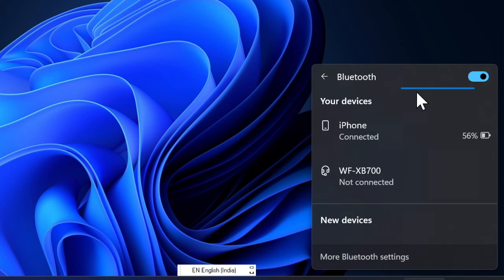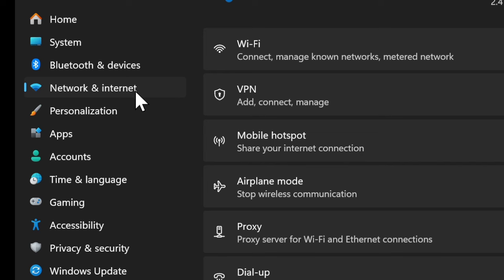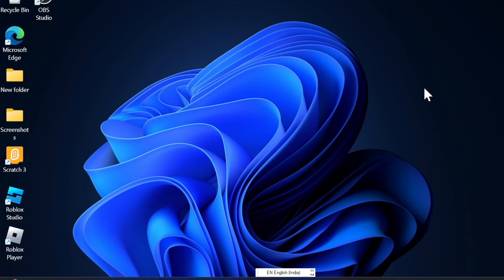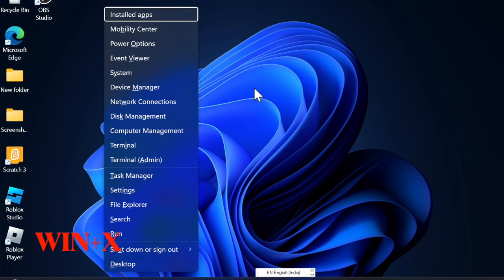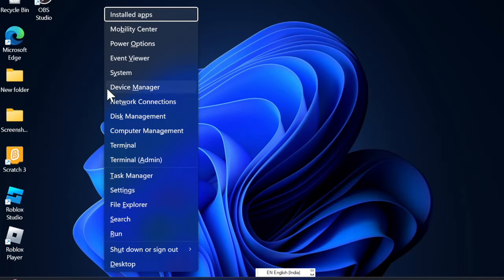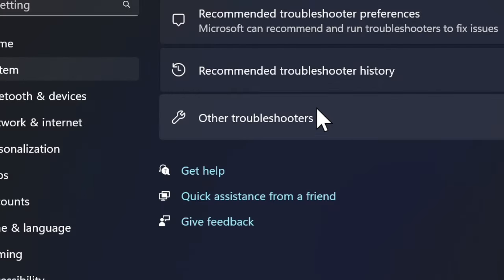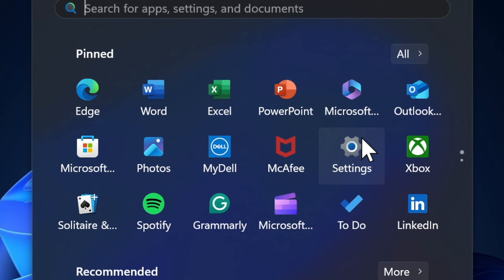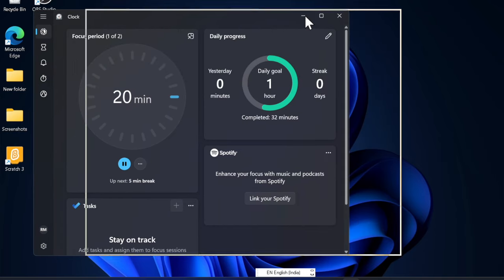13 Ways to Fix Bluetooth Not Working After Windows 11 24H2 Update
Is Bluetooth giving you trouble after updating to Windows 11 24H2 on your PC? Don’t worry! In this video, we’ve compiled 13 proven methods to fix Bluetooth issues on PC running Windows 11 24H2 or later. Let's get started!